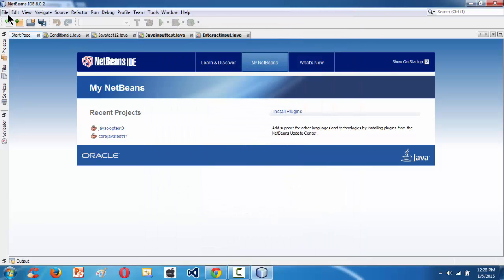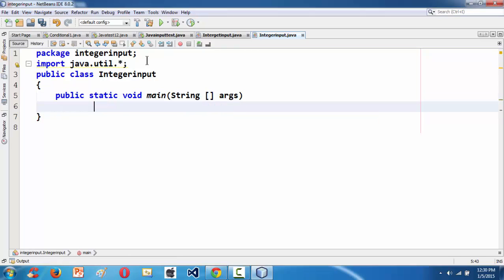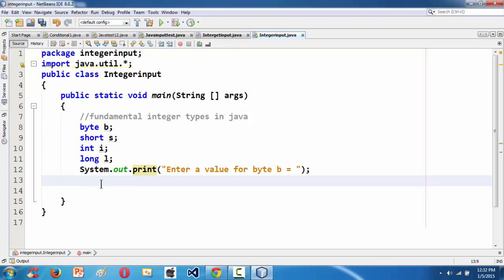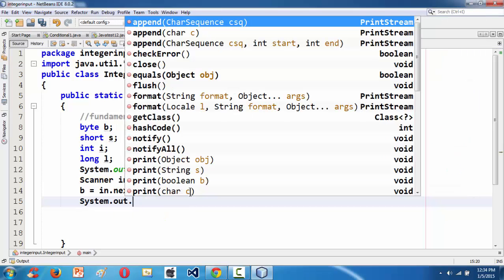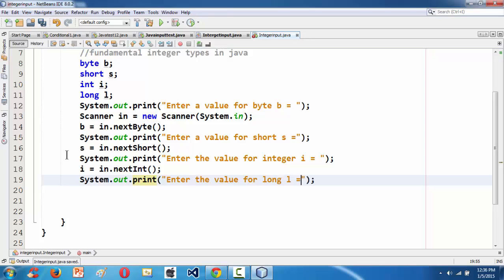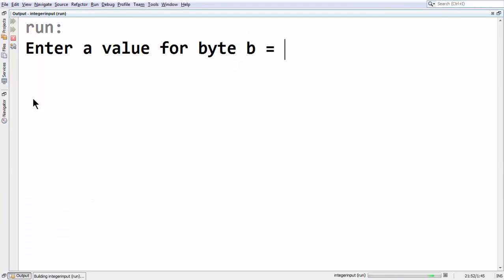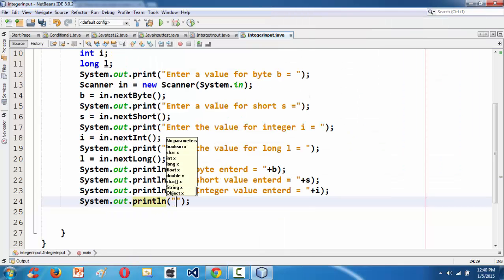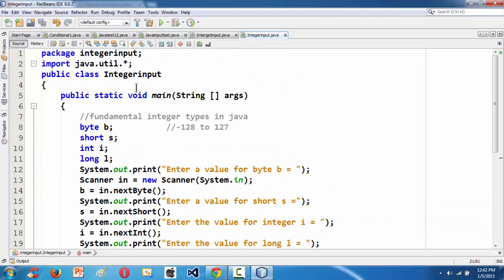11.grabbing integer input from keyboard.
Java is an object-oriented, cross platform, multi-purpose programming language produced by Sun Microsystems. First released in 1995, it was developed to be a machine independent web technology. It was based on C and C++ syntax to make it easy for programmers from those communities to learn. Since then, it has earned a prominent place in the world of computer programming.

Java has many characteristics that have contributed to its popularity:

Platform independence - Many languages are compatible with only one platform. Java was specifically designed so that it would run on any computer, regardless if it was running Windows, Linux, Mac, Unix or any of the other operating systems.

Simple and easy to use - Java's creators tried to design it so code could be written efficiently and easily.

Multi-functional - Java can produce many applications from command-line programs to applets to Swing windows (basically, sophisticated graphical user interfaces).

Java does have some drawbacks. Since it has automated garbage collection, it can tend to use more memory than other similar languages. There are often implementation differences on different platforms, which have led to Java being described as a "write once, test everywhere" system. Lastly, since it uses an abstract "virtual machine", a generic Java program doesn't have access to the Native API's on a system directly. None of these issues are fatal, but it can mean that Java isn't an appropriate choice for a particular piece of software.

The primary goals in the creation of the Java language:
It is simple.

It is object-oriented.

It is independent of the host platform.

It contains language facilities and libraries for networking.

It is designed to execute code from remote sources securely.